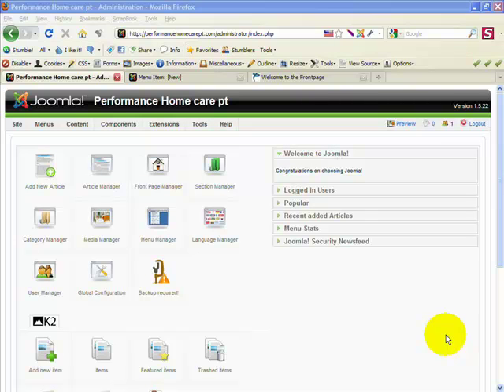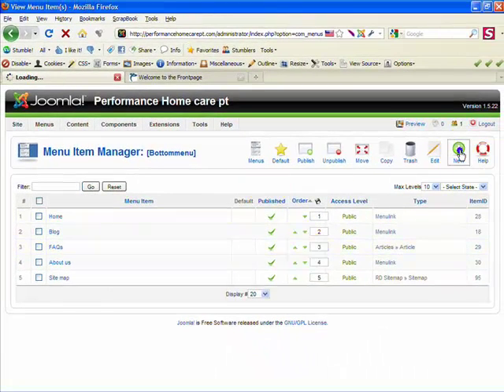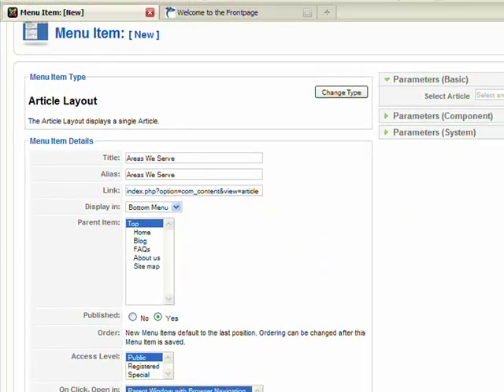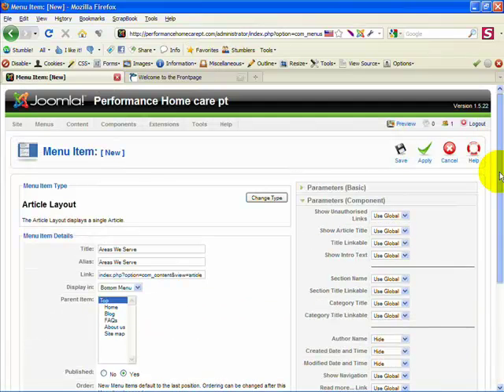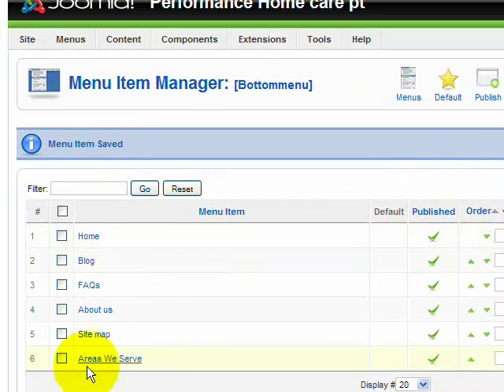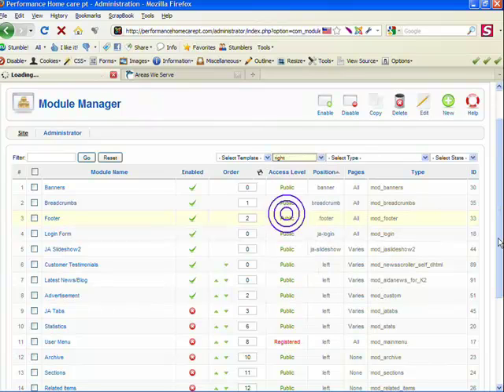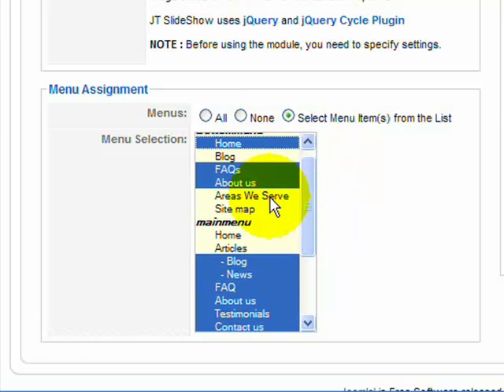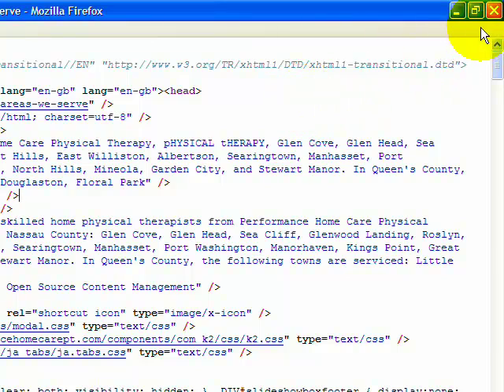link creation video.mp4